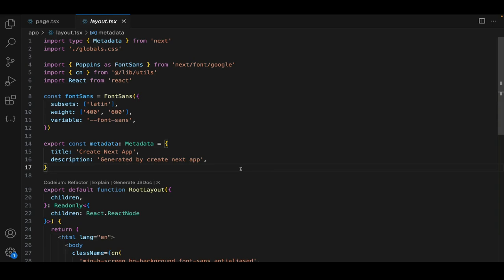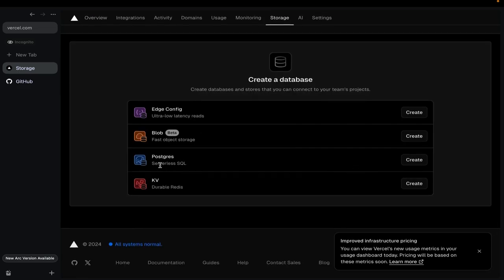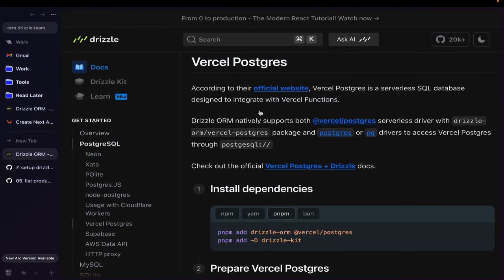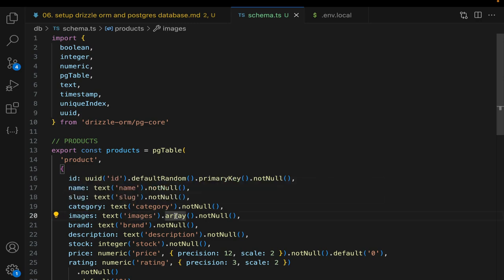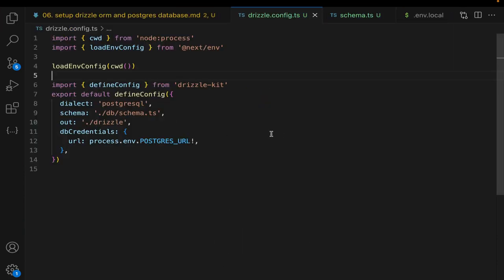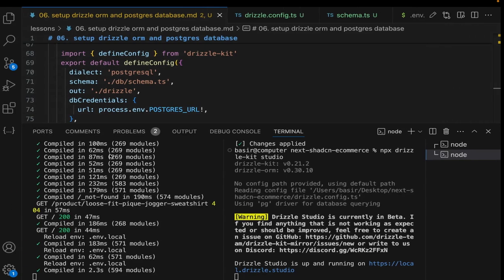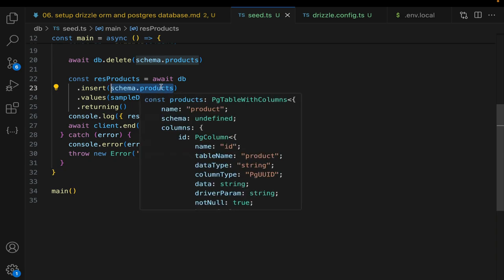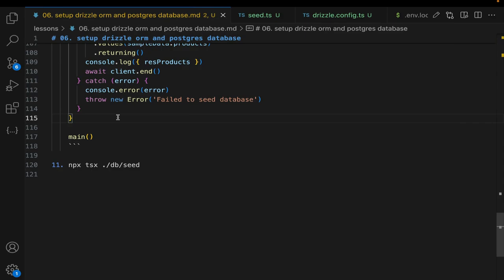06 setup drizzle orm and postgres database